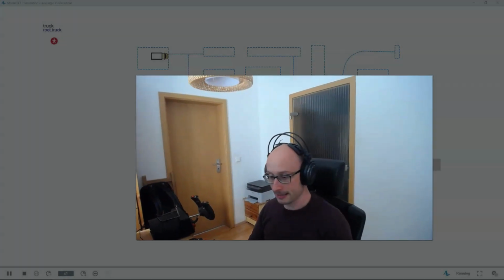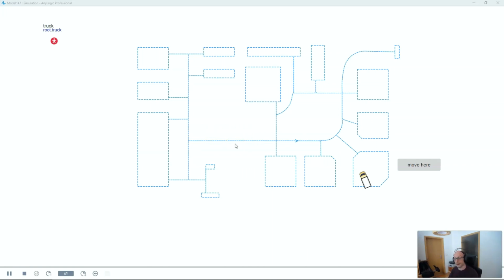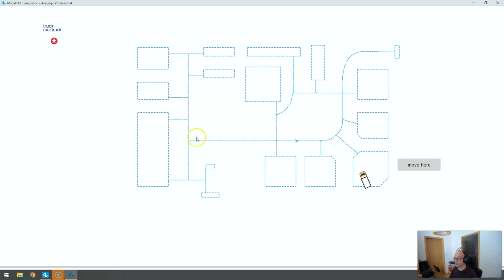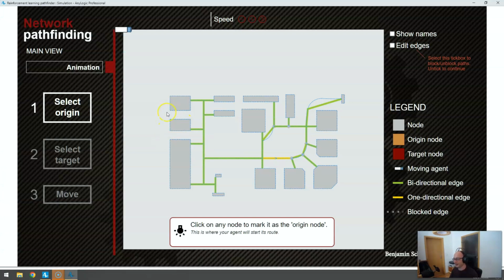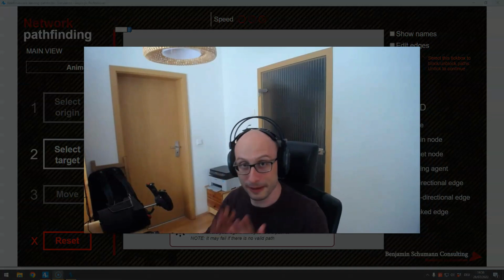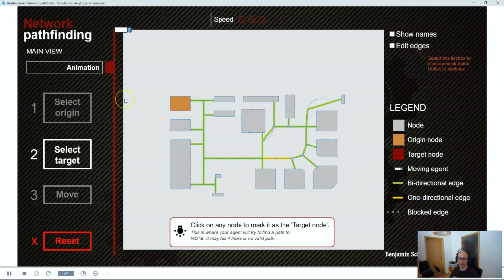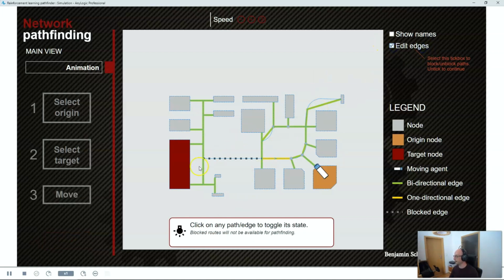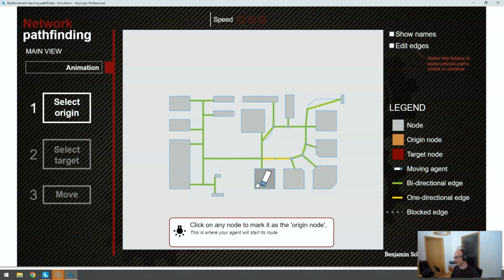Agent-based AnyLogic networks - Part 1: INTRODUCTION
This is the first (of six) videos teaching you how to turn your AnyLogic network into an interactive agent-based setup that applies custom route-finding.

More info, the model itself and the other videos in the series can be found